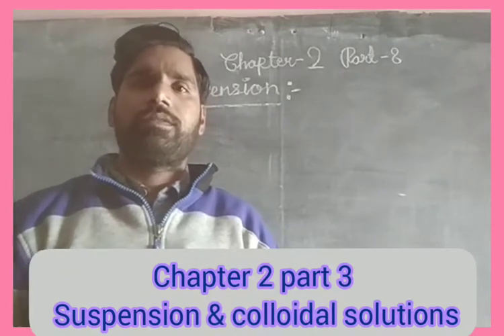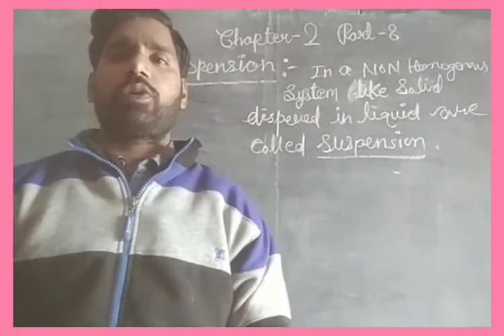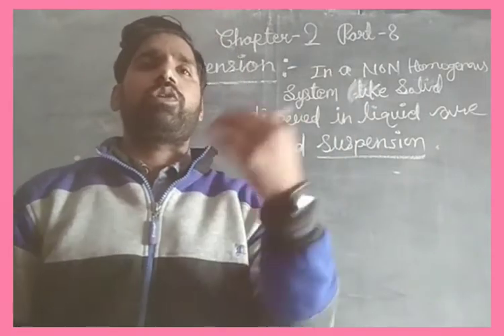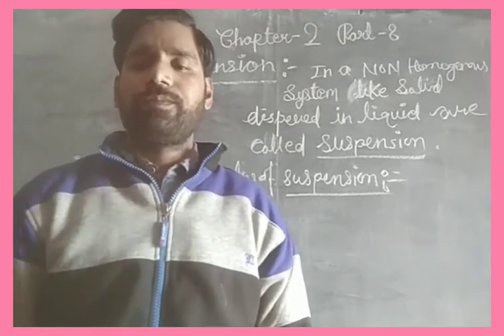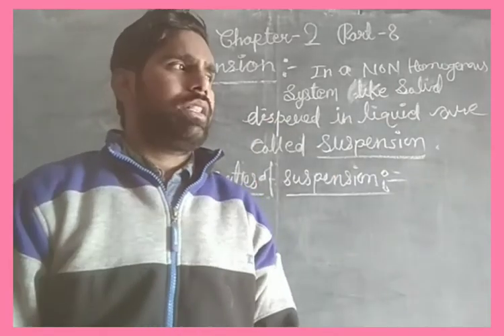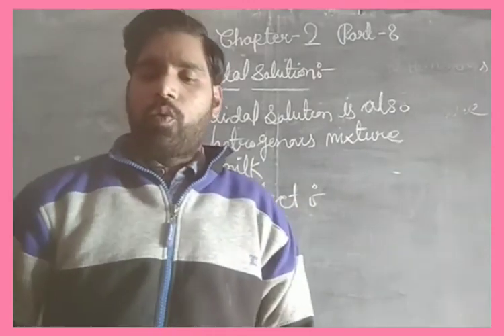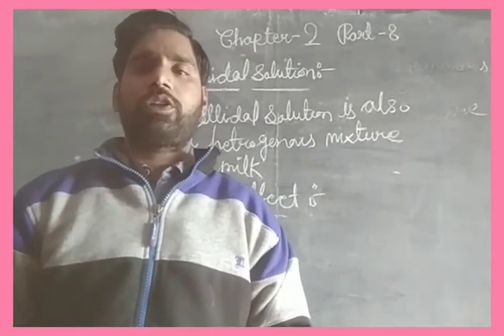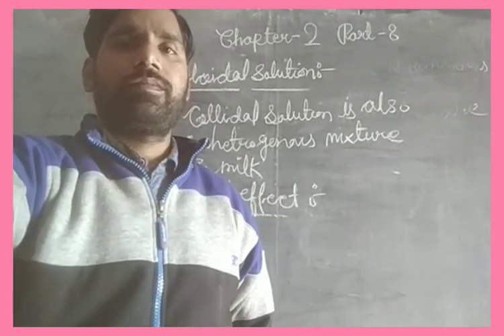Class 9th Science Chapter 2 part 3 suspension & Colloidal sol. (25)